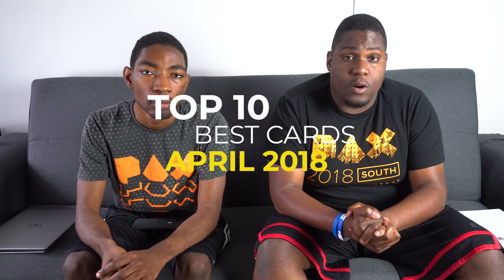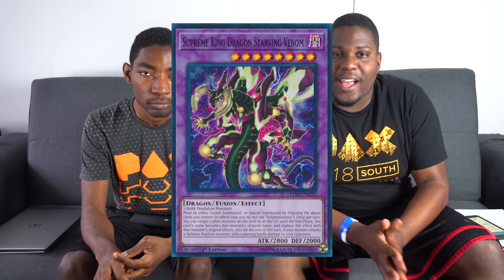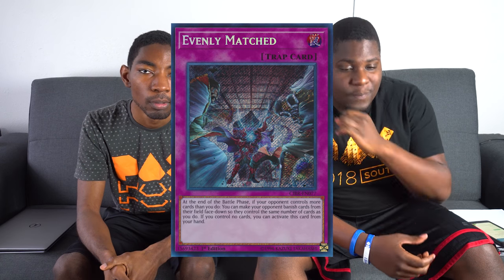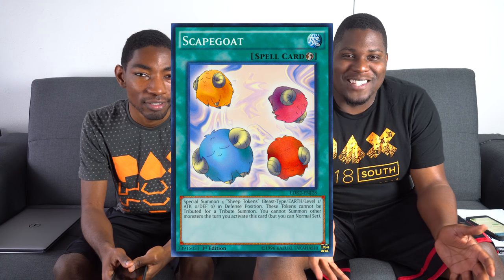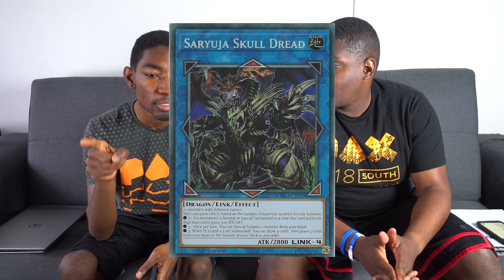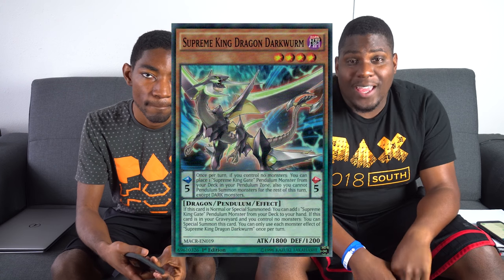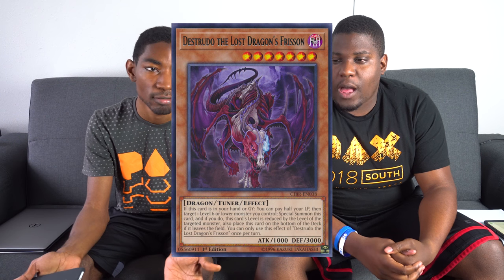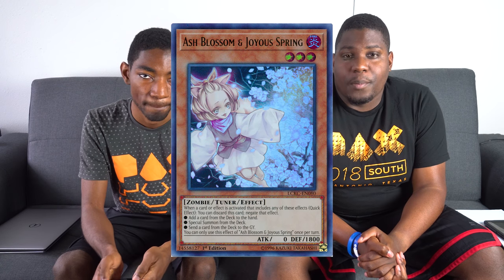Yu-Gi-Oh! Top 10 Best Cards of This Format! April 2018 TCG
The last few months of Yu-Gi-Oh have been an exciting mix of powerful and rogue decks making an impact in the meta game. But with the format coming to a close within the next few weeks, Alec and I decided to count down the most popular, powerful, and influential cards of the last format.

We make the best Yu-Gi-Oh TCG videos on YouTube! New Yu-Gi-Oh Deck Profiles, Yu-Gi-Oh Duel Matches, Yu-Gi-Oh Openings, and more every day.

Check out some of our other Yu-Gi-Oh videos!